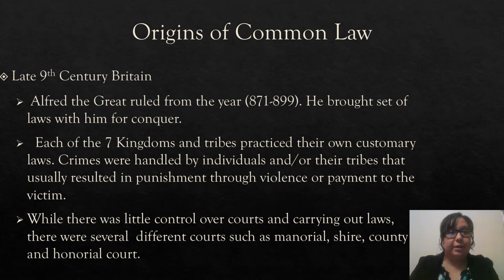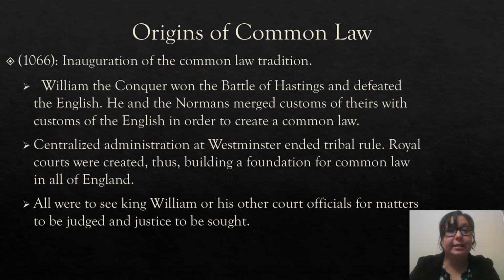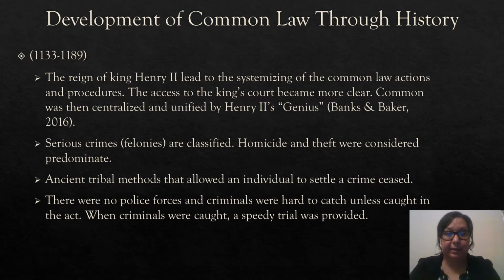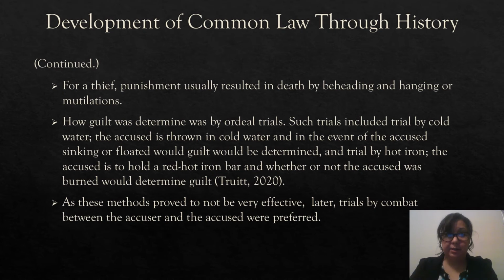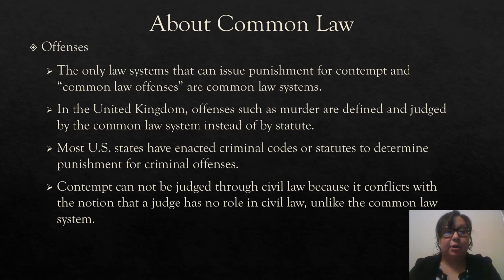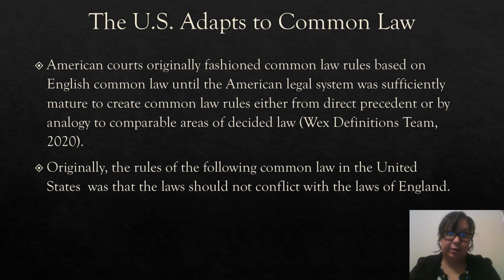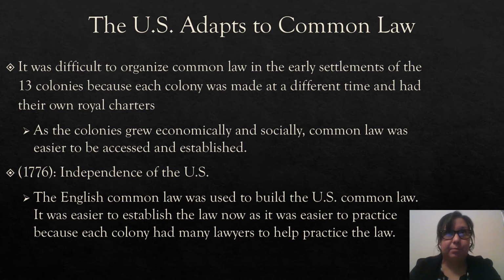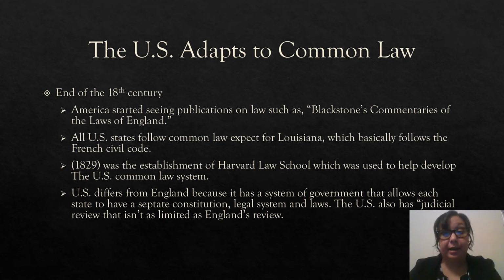Common Law IPP JaqulinJuarez